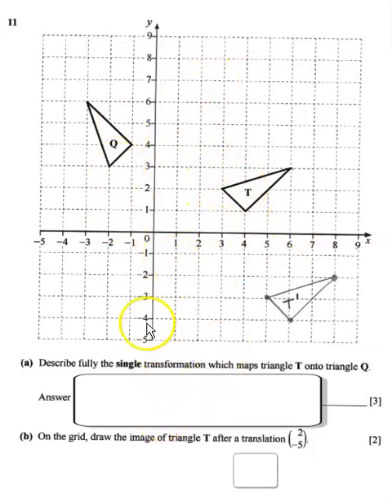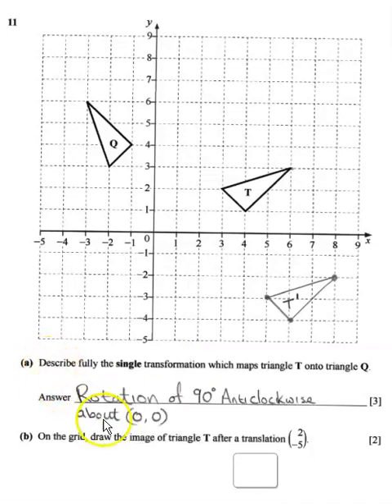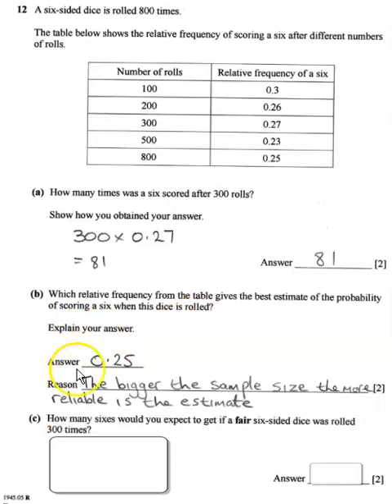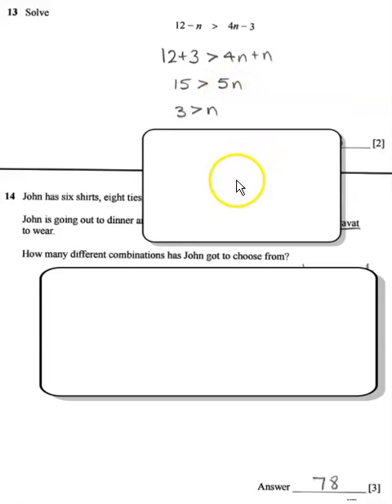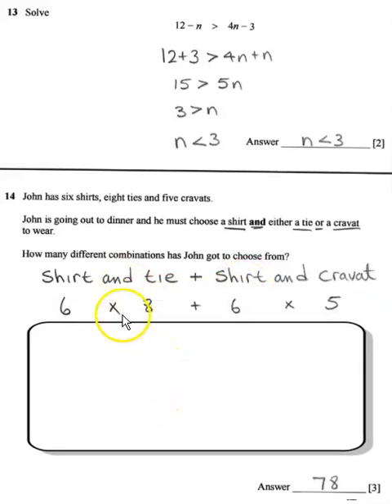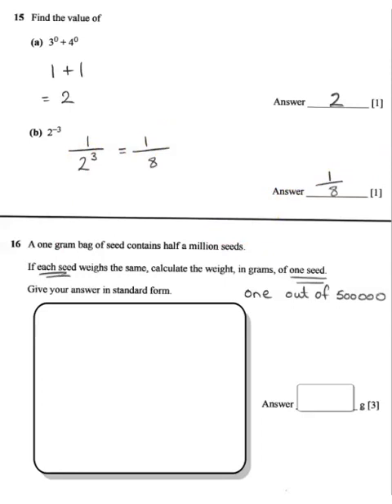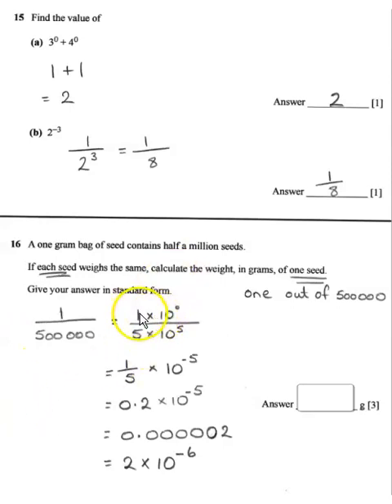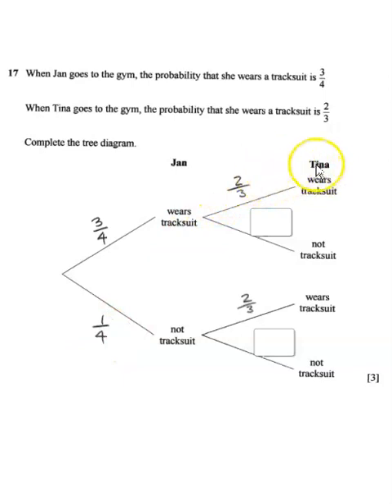CCEA M7 June 2019 Paper 1 Questions 11 - 17